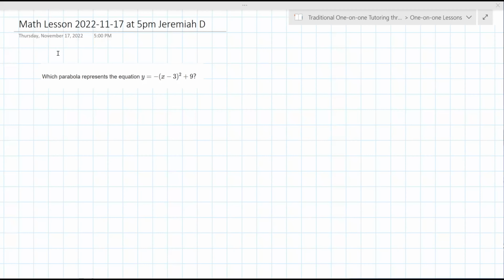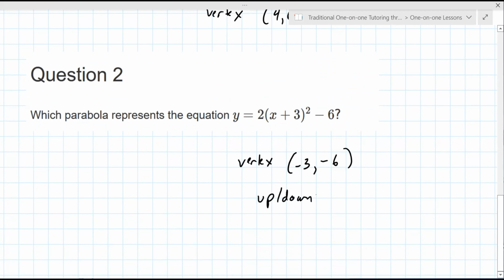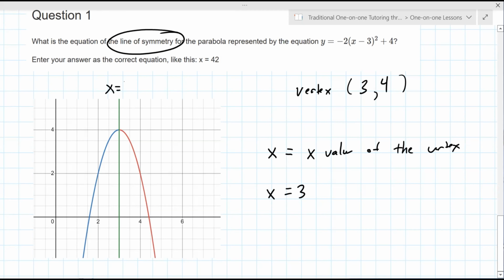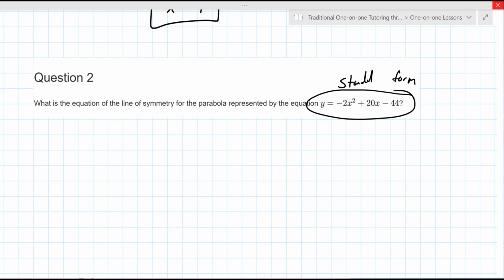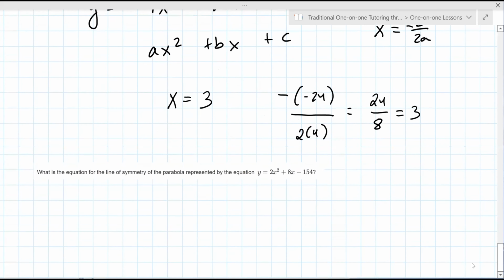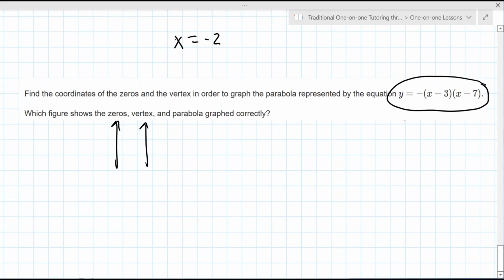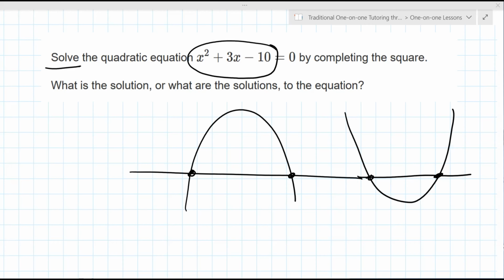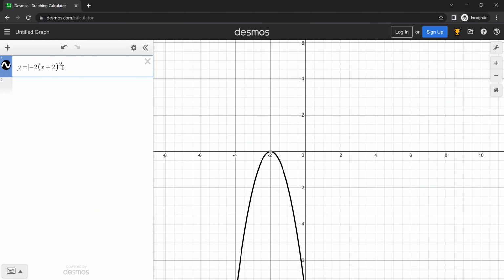High School Geometry Lesson [2022-11-17 at 5pm MST Jeremiah D]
This lesson focused on graphs of quadratics in vertex and standard form, determining the vertex, axis of symmetry, and intercepts.